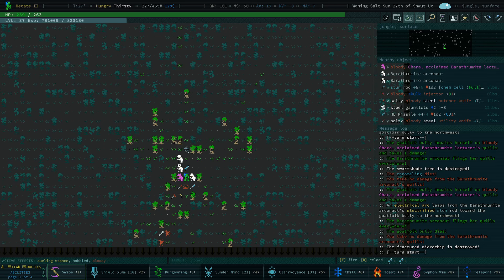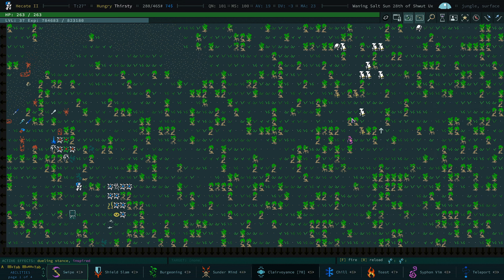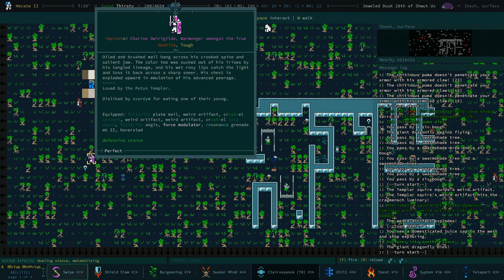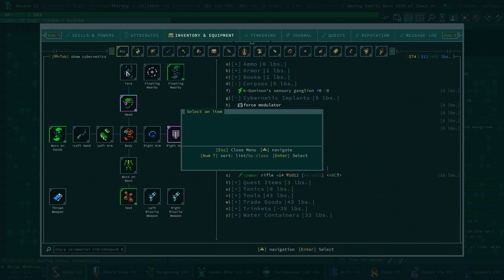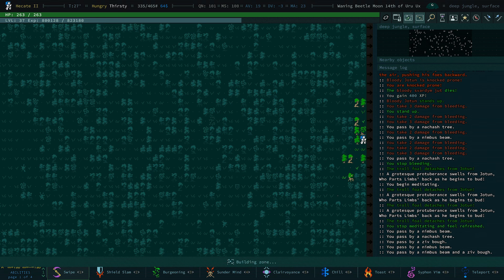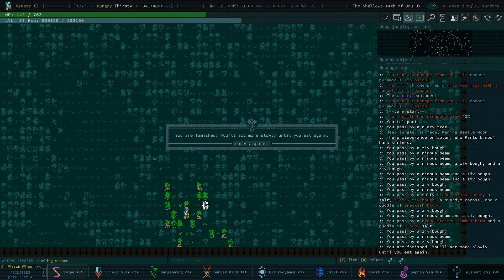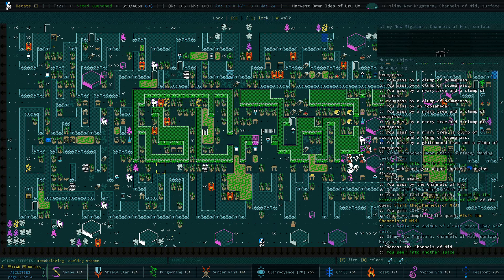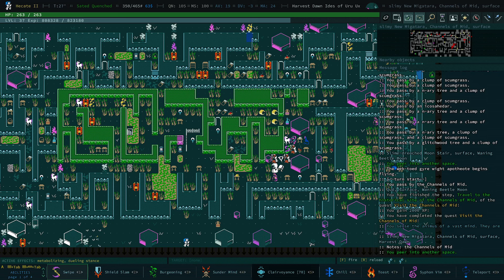DEALING WITH OUR FIRST PYRAMID!! ¦ Caves of Qud S3 ¦ Episode 22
It's a pyramid, it's chrome, and it's in our way.

Live & Drink